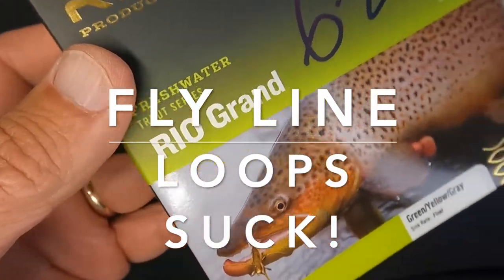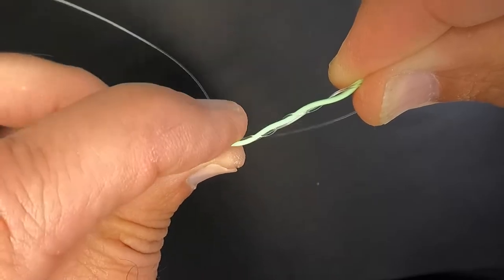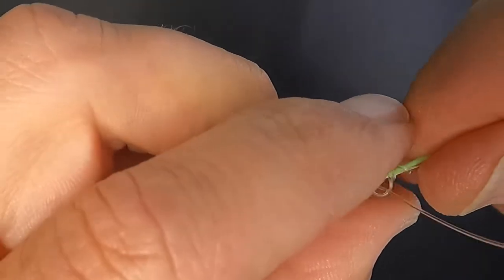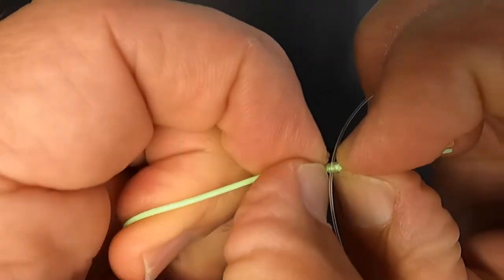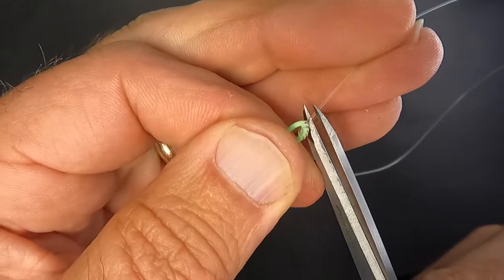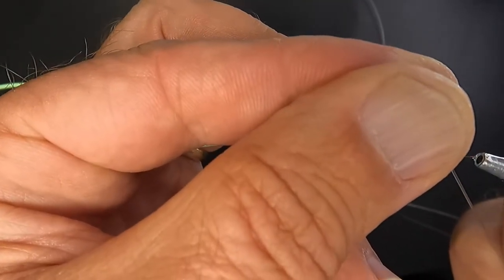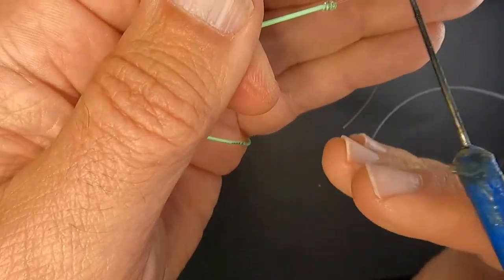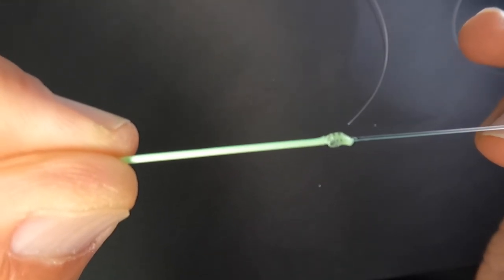Fly Line Loops SUCK! Be brave & cut them off! Tie a Constriction Knot and be happy!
Let's face it fly line loops suck! I gave them up 20 years ago after realizing they wear out, break, crack, require loops on your leaders and when they come through the guides it sounds like the clickety clack of a freight train! Oh and I almost forgot to mention when you have fine tippet, they can get snagged coming in our out of your guides and cost you a fish! So annoying!

If you're nervous, I get it you just paid $100 for a fly line and I'm telling you to cut it off. Really you'll be happier when you cut it off. For this line I use a barrel swivel at the end but you can also tie in your favorite leader and install a micro tippet ring and you will have a perfect fly line to leader connection for years to come! Hope this helps you out!